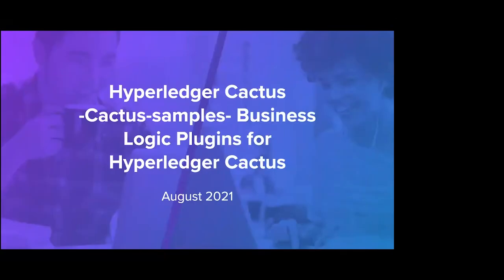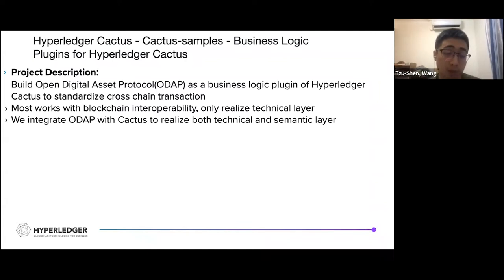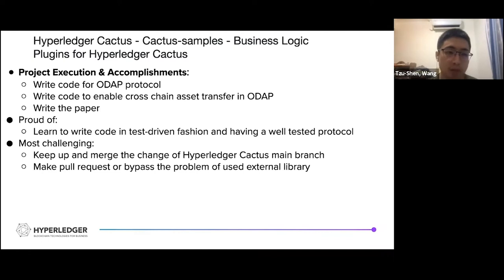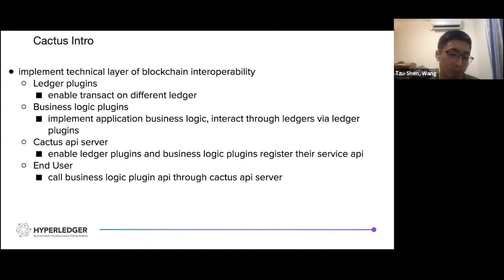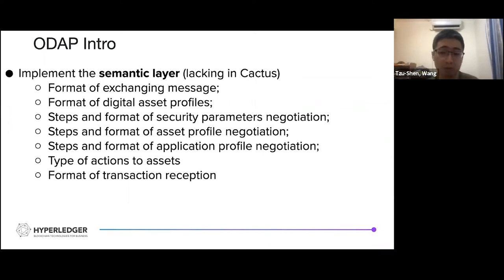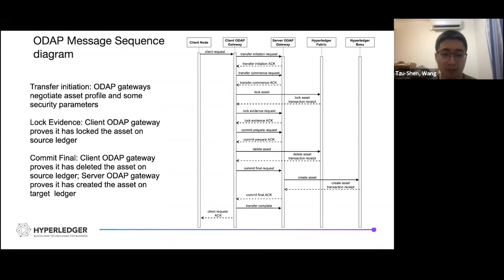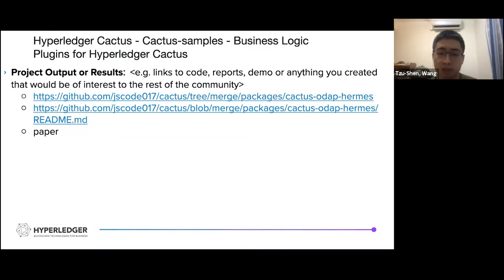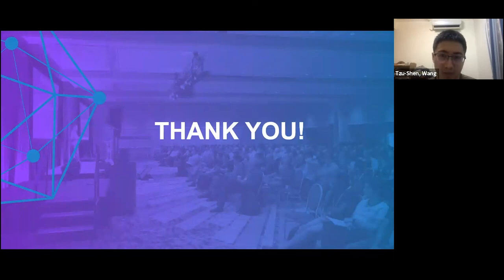Cactus-samples - Business Logic Plugins for Hyperledger Cactus